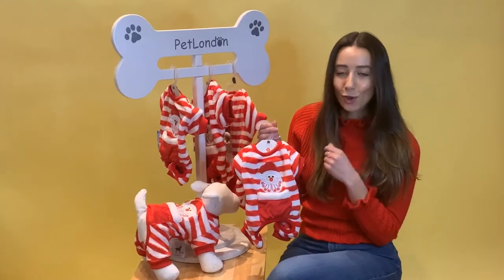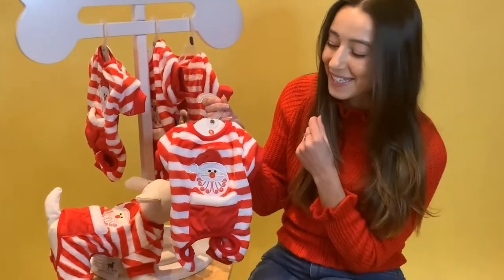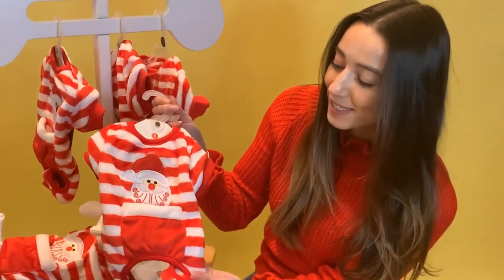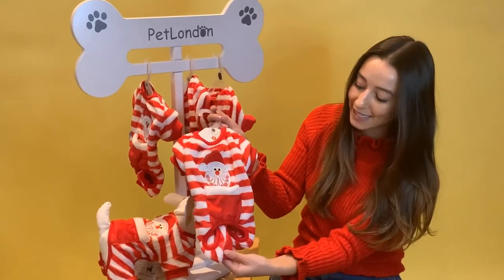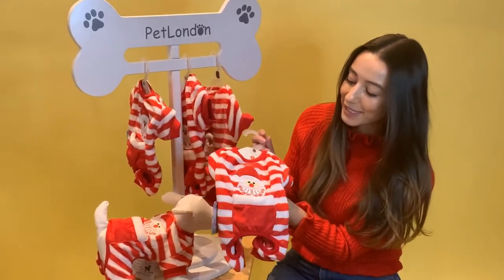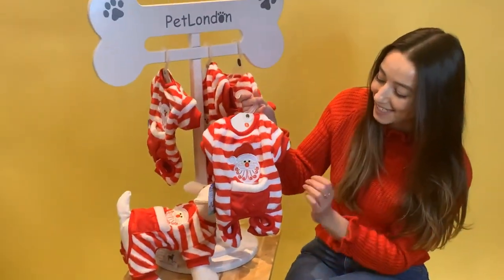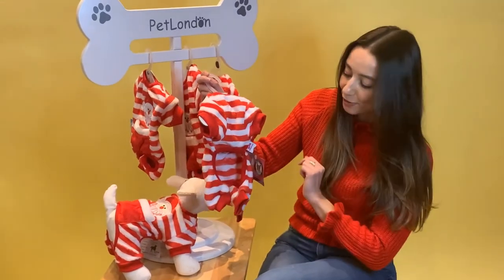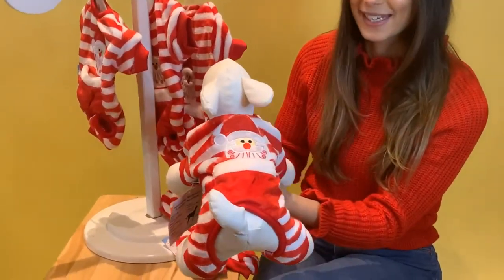PetLondon Santa Stripy Pet Pyjamas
Super soft for maximum holiday cosiness. Stretchy elastic at the belly and back legs to make sure they are a comfortable fit. Seasonal stripes complete with santa appliqué.  Great for dressing your dog or cat up and keeping them warm for a festive photo opportunity, holiday party or just for lounging around the house.